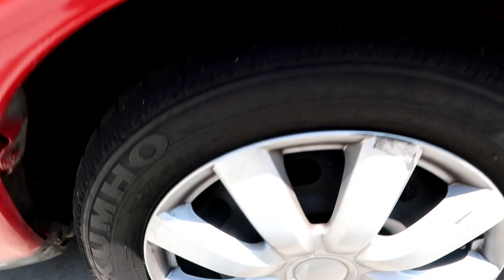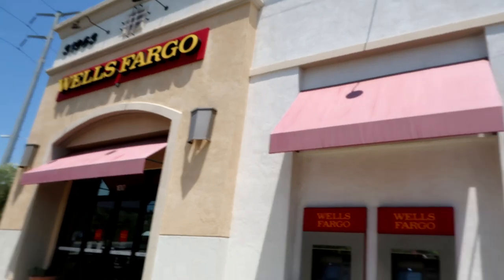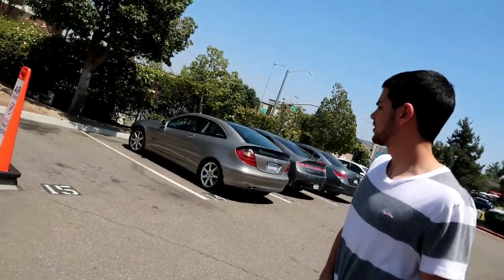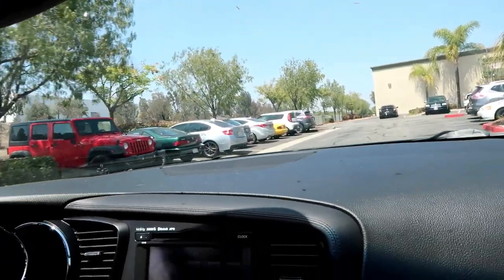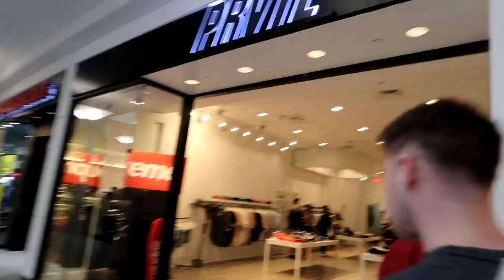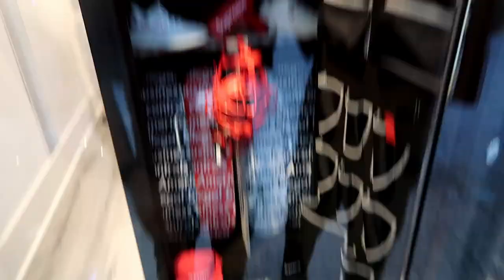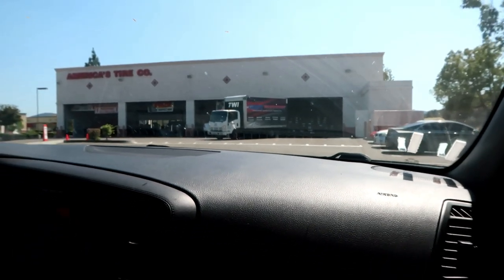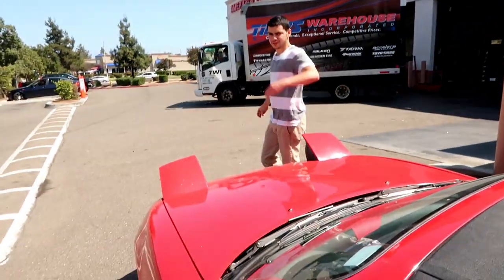THE MIATA GETS NEW MEAT!! - Vlog #85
Yes! You've read the title correctly, the Miata is finally getting new tires!! ...after three weeks of owning the car, on tires that are not road-worthy at all, we're finally getting some new meat!

Some people might argue and say this isn't a mod, but technically, the car performs different, so therefore, it must be a "mod" or "modification". Correct? :D

Let me tell you, new tires change the personality of this car by 100%. It handles better, coasts for way longer, and even gets better gas mileage now that the tires are new! Definitely a much-needed "mod"!

I'll see you right back here, Wednesday!
Cheers!